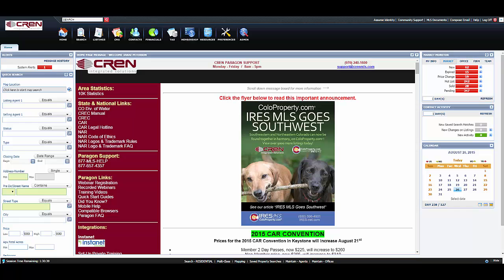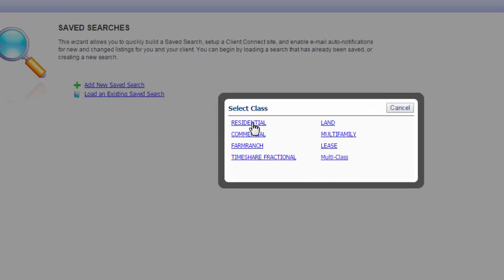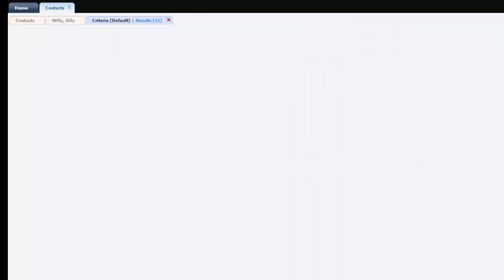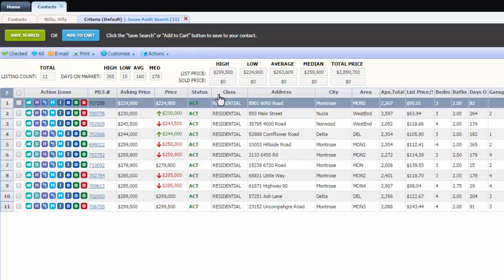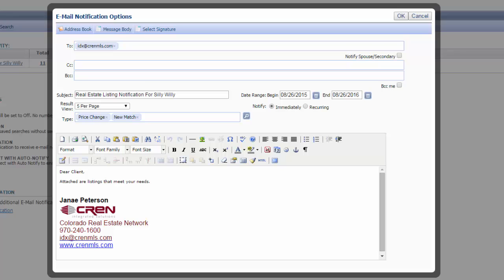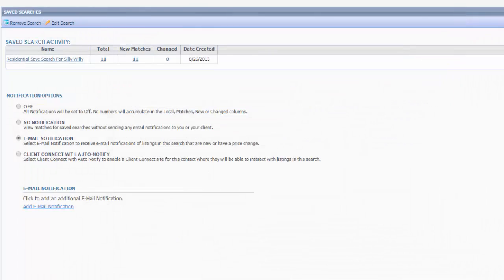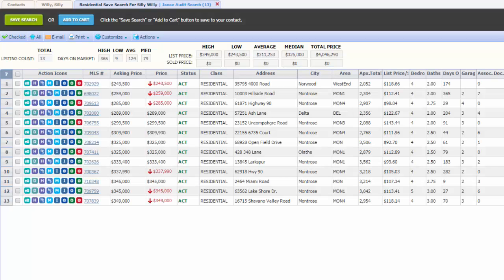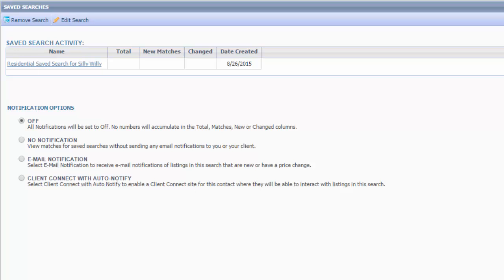Paragon: Auto-Notify for Saved Searches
Send an automatic email notification to your clients whenever a new listing comes out on the market that fits within the client's preference.